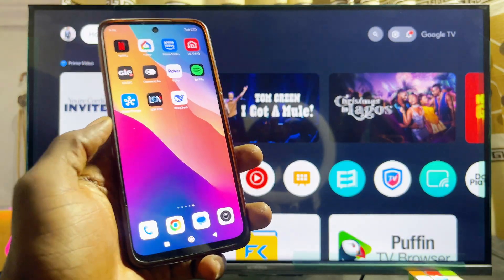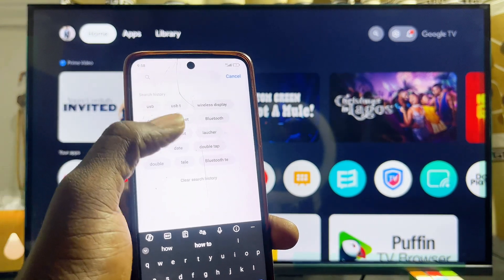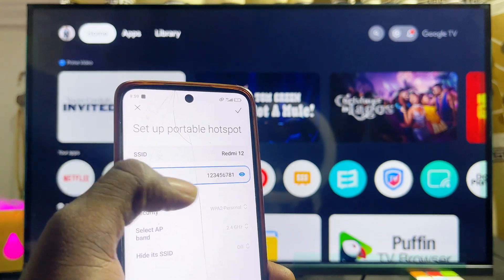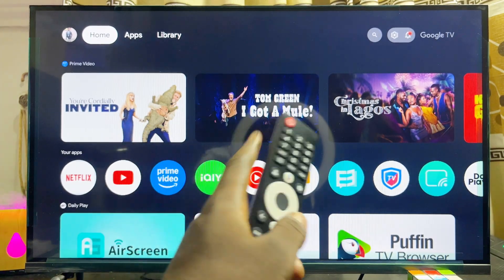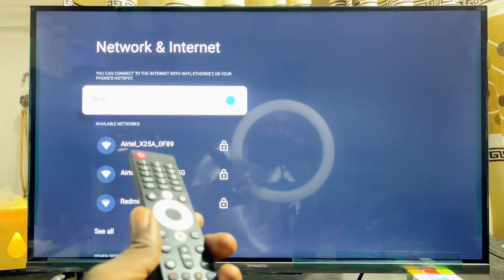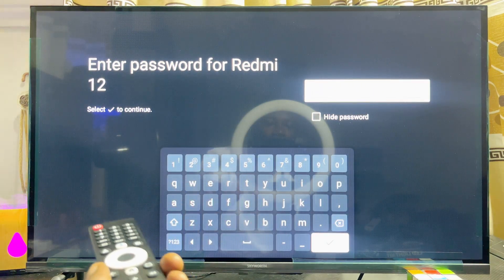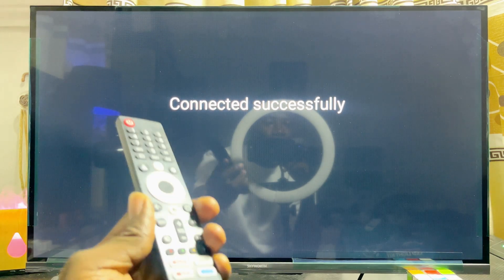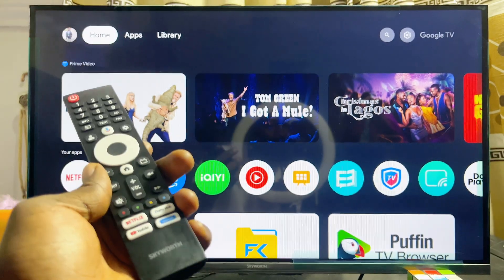Skyworth Smart TV: How to Connect to Phone Hotspot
In this video, I’ll show you how to connect your Skyworth Smart TV to your phone’s hotspot so you can start using your mobile internet on your TV. Whether you have a Skyworth Google TV or a Skyworth Android TV, this tutorial will guide you step by step. I’ll walk you through turning on your phone’s hotspot, searching for it on your Skyworth TV, and connecting without any issues. This method works for streaming, browsing, and downloading apps on your Skyworth Smart TV using your mobile phone’s internet connection.